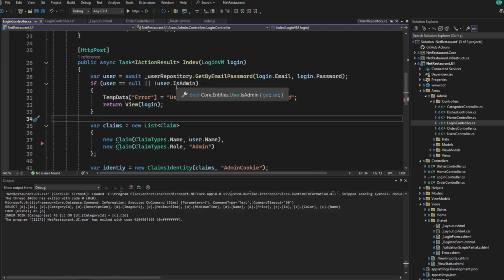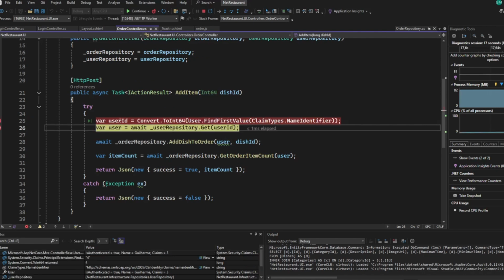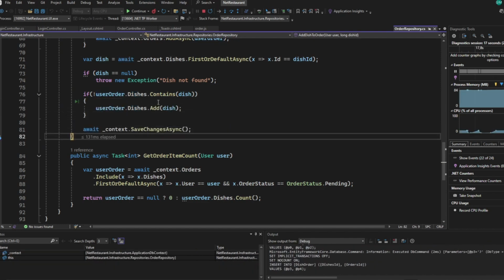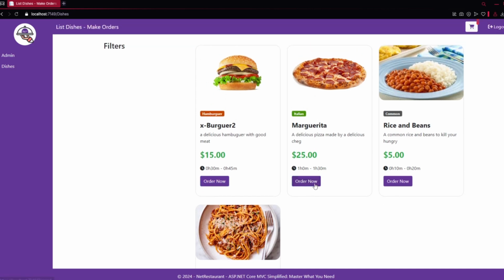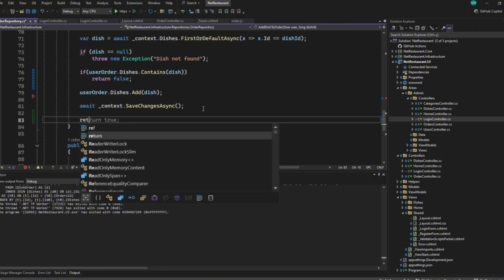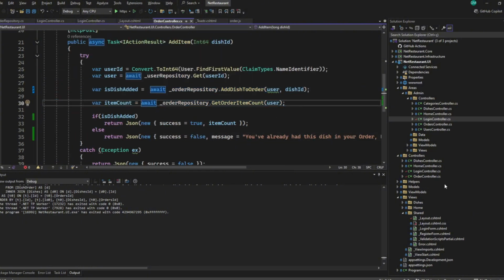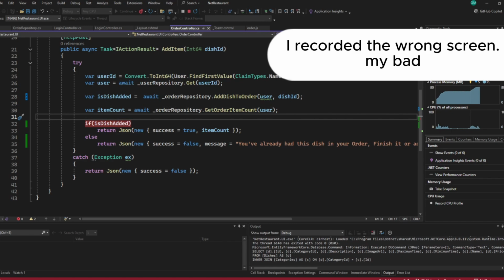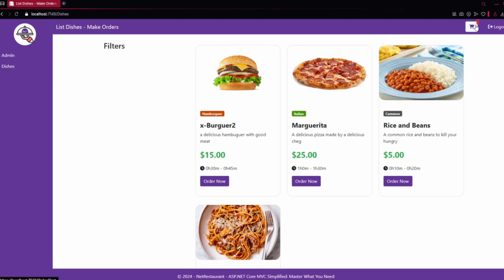ASP.NET Core MVC 6.34 - UI - Implementing Order in View